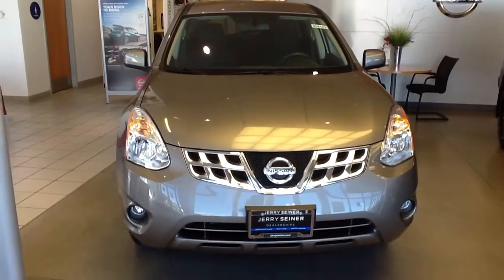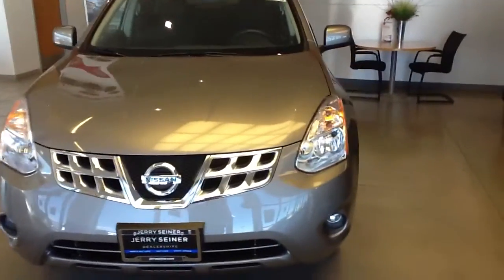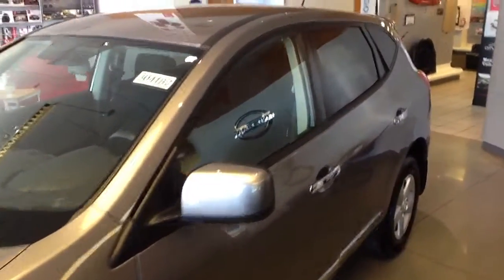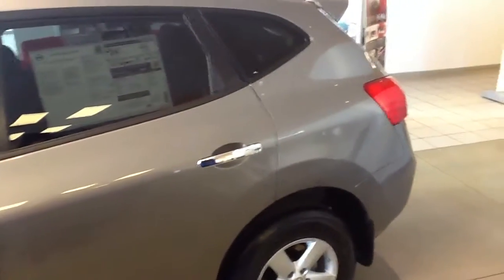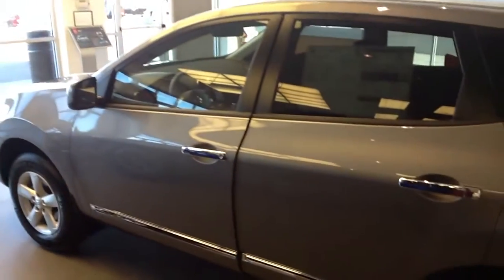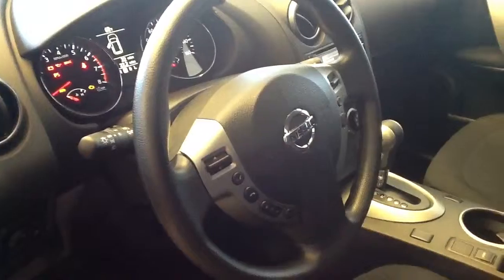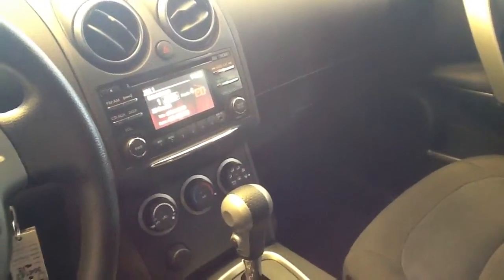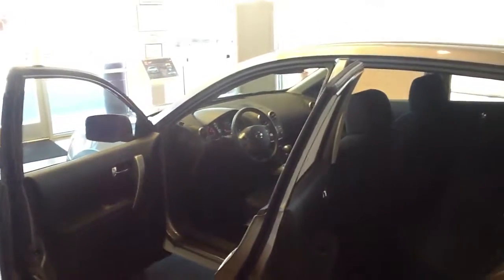2013 Nissan Rogue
Platinum graphite exterior with black cloth interior Nissan Rogue special edition package.